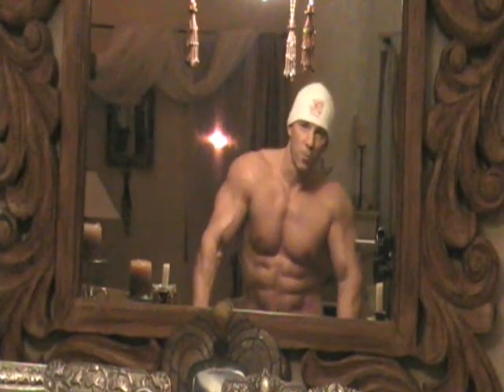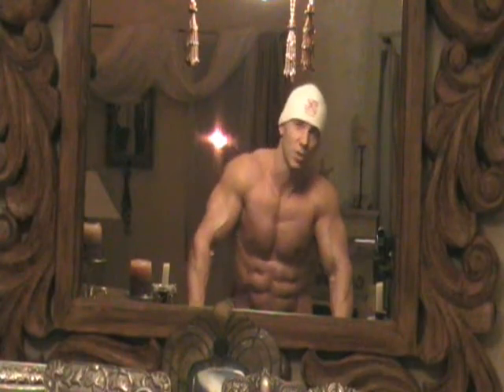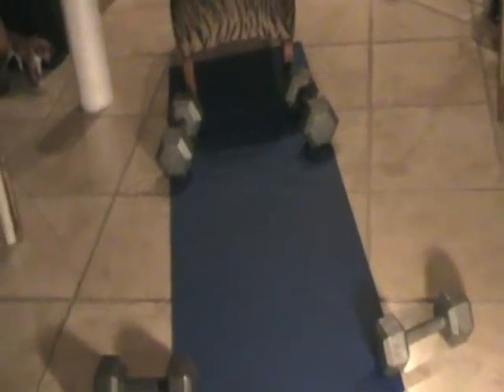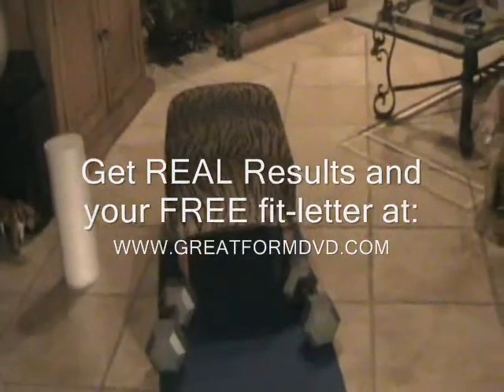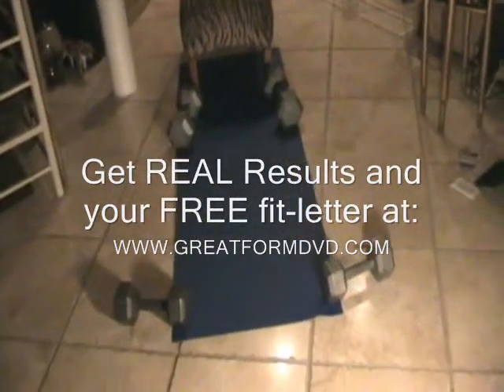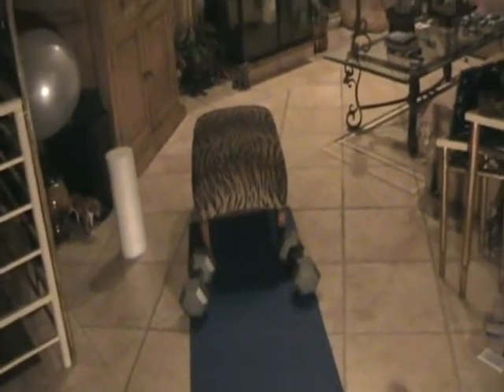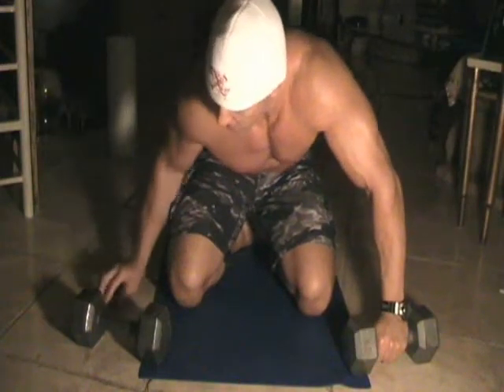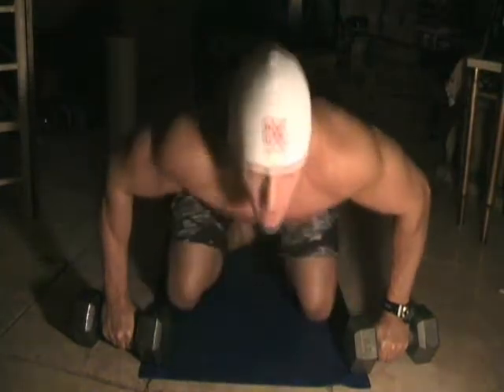Easy Way To An Awesome Chest At Home (My Workout)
Train with Robert Marting at HOME and get AMAZING PUMPS and RESULTS with this home super-set for chest. All you need are push-ups and some hand-held weights- not even heavy ones.

Super-sets fatigue the muscles very quickly, so heavy weights are not needed. You DO NOT need to spend money on a gym membership to get AMAZING RESULTS!! The same techniques ROBERT MARTING used to make the cover of MEN'S FITNESS MAGAZINE. Maximize your efforts now.

Connect and TRAIN with ME one-on-one!